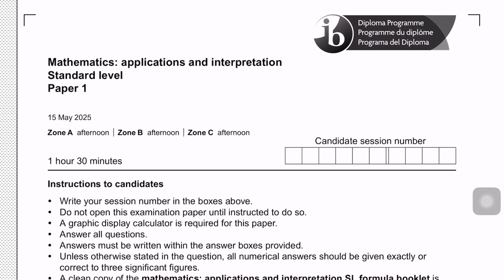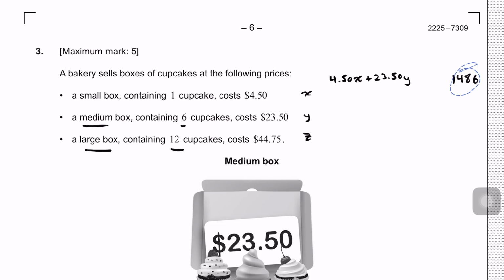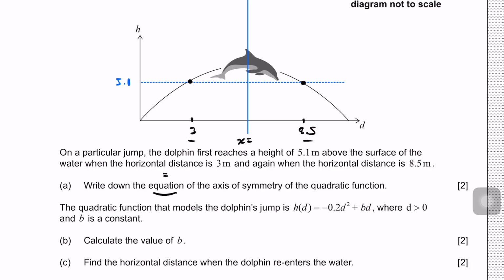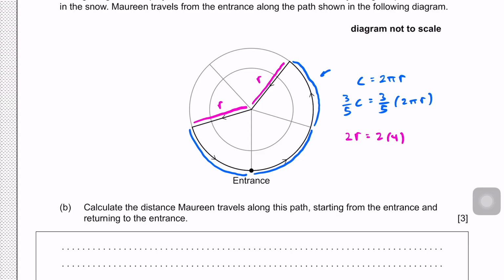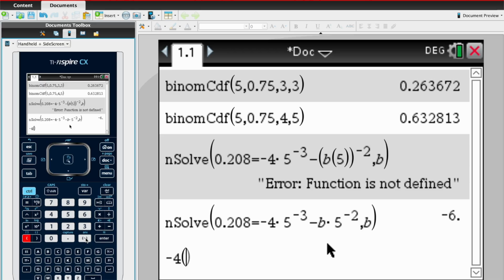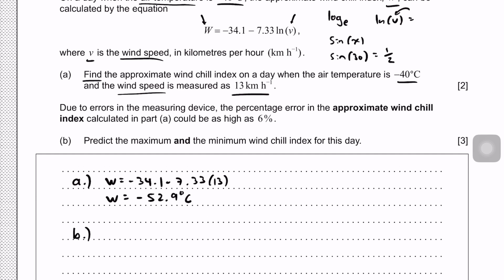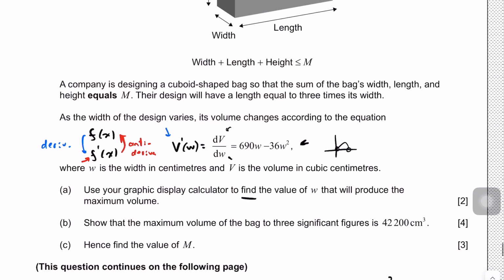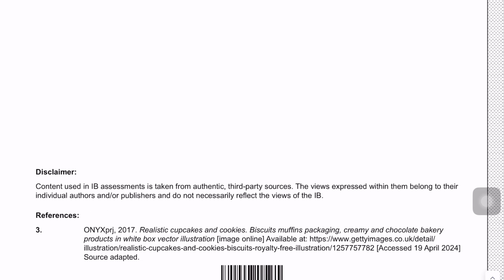IB Math AI SL - May 2025 - Paper 1 - TZ 1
0:00 - Intro

0:16 - 1.a) Pearson's correlation coefficient, r (SL4.4)
2:30 - 1.b.i) Linear regression equation (SL4.4)
4:56 - 1.b.ii) Interpreting regression parameters (SL4.4)
6:55 - 1.c) Using regression for prediction (SL4.4)

8:28 - 2.a) Reading two-way tables (SL4.11)
9:58 - 2.b) Calculating chi-squared test statistics (SL4.11)
14:35 - 2.c) Interpreting chi-squared test results (SL4.11)

18:17 - 3.a.i) Systems of linear equations - writing equation for quantities (SL1.8)
21:39 - 3.a.ii) Systems of linear equations - writing equation for money (SL1.8)
23:30 - 3.b) Solving systems of linear equations using technology (SL1.8)

26:51 - 4.a) Gradient calculations (SL2.1)
31:27 - 4.b) Direct/inverse variation (SL2.5)

41:41 - 5.a) Axis of symmetry of quadratic (SL2.4)
46:04 - 5.b) Finding parameters in quadratic models (SL2.5)
50:15 - 5.c) Zeros of quadratic functions (SL2.4)
54:01 - 5.d) Interpreting models in context (SL2.6)

55:20 - 6.a) Area of a sector (SL3.4)
1:04:00 - 6.b) Arc length calculations (SL3.4)

1:11:15 - 7.a) Binomial distribution criteria (SL4.8)
1:13:35 - 7.b.i) Binomial probability - exact values (SL4.8)
1:16:38 - 7.b.ii) Binomial probability - at least (SL4.8)

1:17:47 - 8.a) Finding derivatives with negative exponents (SL5.3)
1:24:51 - 8.b) Determining increasing functions (SL5.2)

1:30:28 - 9.a) Finding zeros of polynomial functions (SL1.8)
1:33:53 -  9.b) Area under curves using technology (SL5.5)

1:36:03 - 10.a) Piecewise linear models - simple case (SL2.5)
1:37:56 - 10.b) Piecewise linear models - compound pricing (SL2.5)
1:42:55 - 10.c.i) Applications of piecewise models - calculations (SL2.5)
1:44:34 - 10.c.ii) Finding parameters from context (SL2.5)

1:47:11 - 11.a) Natural logarithm calculations (SL1.5)
1:51:14 - 11.b) Percentage errors and bounds (SL1.6)

2:00:01 - 12.a) Finding critical points/optimization (SL5.6)
2:06:39 - 12.b) Using integration for area/volume calculations (SL5.5)

2:19:26 - 13.a.i) Angle calculations using bearings (SL3.3)
2:23:16 - 13.a.ii) Distance using cosine rule (SL3.2)
2:27:55 - 13.a.iii) Bearing calculations using sine rule (SL3.2/SL3.3)
2:33:40 - 13.b) Translation/parallel displacement (SL3.1)